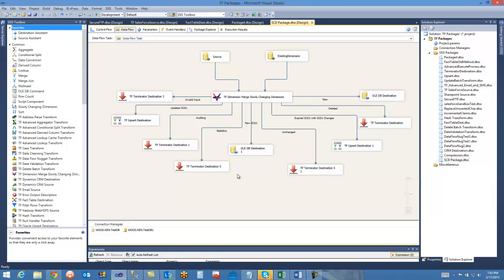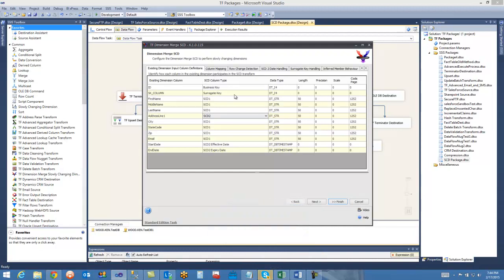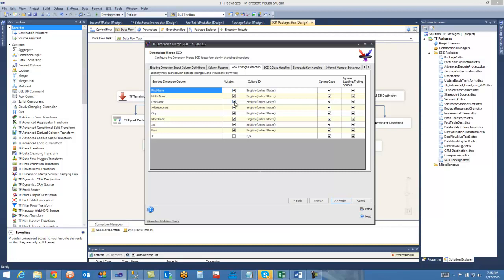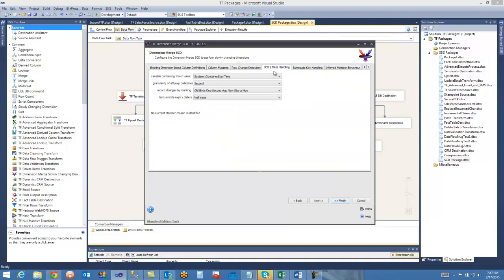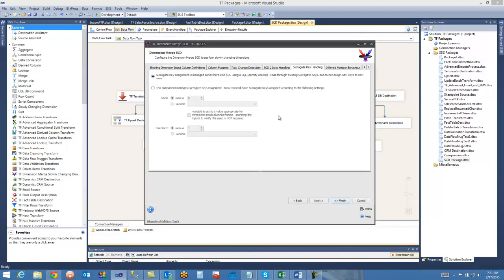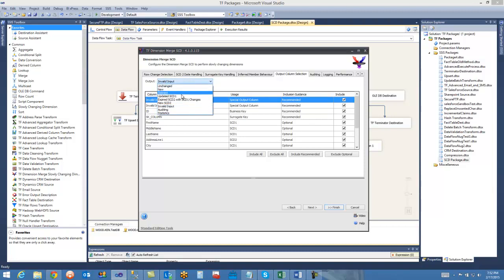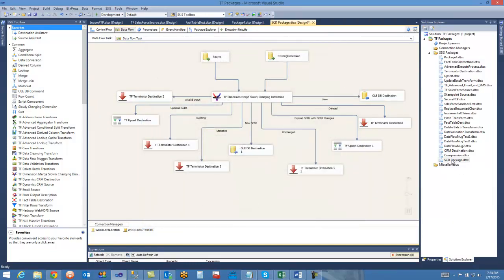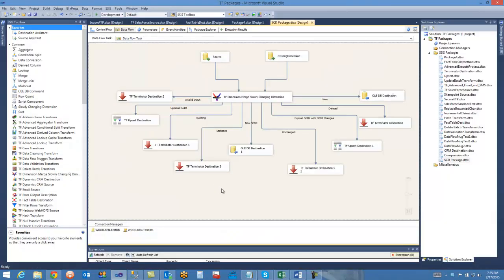TF Slowly Changing Dimension Transform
I apologize for the constant beeping...Thank Ivan Nunez for messing up my video!